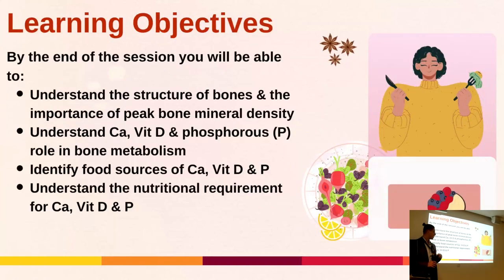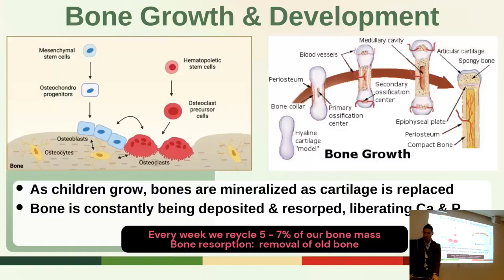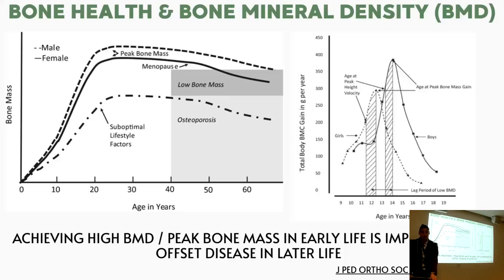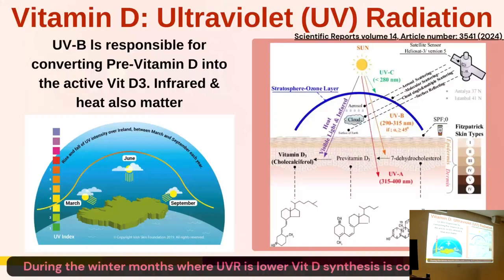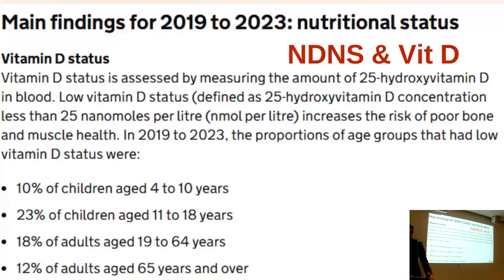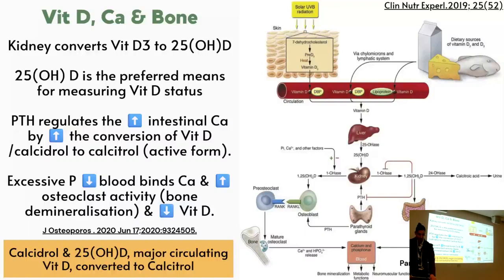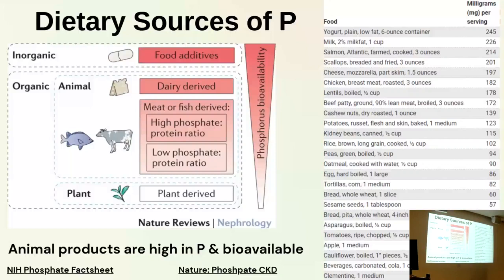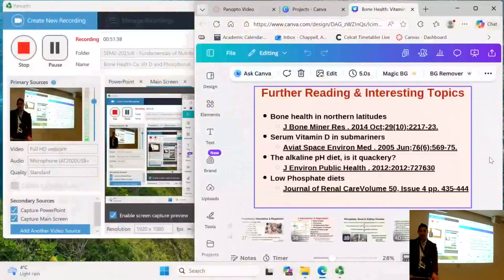Bone Health, Ca, Vit D and Phosphorus - Lecture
Lecture on Bone Health, Ca, Vit D, and Phosphorus

Bone Health: Vitamin D, Calcium, & Phosphate
0:06
5 Minute Task
0:21
Learning Objectives
1:12
Bone Stucture
2:03
Bone Composition
4:39
Bone Growth & Development
7:15
Bone Metabolism & Calcium
8:54
BONE HEALTH & BONE MINERAL DENSITY (BMD)
12:24
PEAK BONE MINERAL DENSITY
16:03
Organisms adapt to the demands their environment places on…
17:48
Exercise & Bone Health
18:15
Where does vitamin D fit in?
19:21
Vitamin D
19:48
Vitamin D: Ultraviolet (UV) Radiation
21:39
Vitamin D Sources
23:45
UV-B & Geography
23:51
Vit D & Sunlight Exposure
24:45
Assessing Vit D Status
27:54
Main findings for 2019 to 2023: nutritional status
29:15
Vit D UK Recommendations
30:12
Vit D Supplementation
30:45
Calcium
31:33
Fortified foods are a major source of Ca
31:57
Recommendations
33:33
Ca absorption Inhibition
34:30
Kidney converts Vit D3 to
36:24
Ca absorption factors
41:30
Ca absorption anti -nutrients
42:06
Ca & Vitamin K
42:45
Phosphorus Sources & requirements
43:39
Dietary Sources of
43:48
Phosphates & Foods
44:48
Phosphorus Absorption & Regulation
45:12
P Absorption & Regulation
45:45
Phosphate, Bone & Kidney Disease
47:00
Summary
49:09
Further Reading & Interesting Topics
50:24
Teaching Feedback Dr. Andrew Chappell — Fill out form
51:57
Teaching Feedback Dr. A